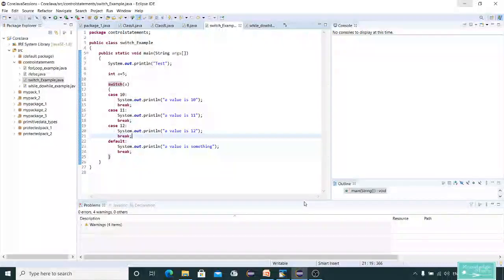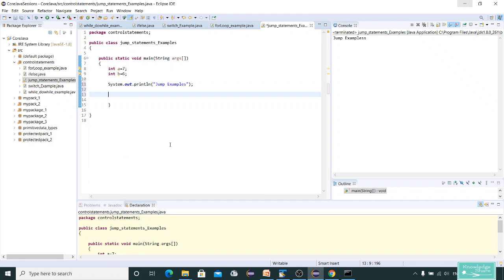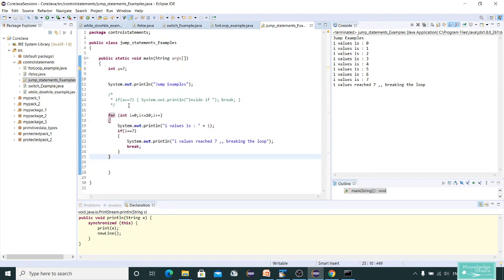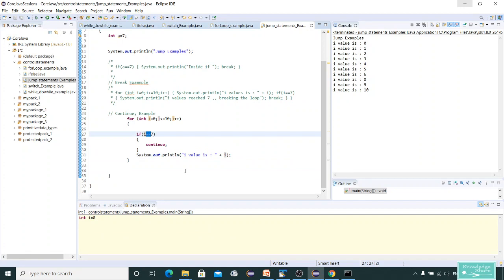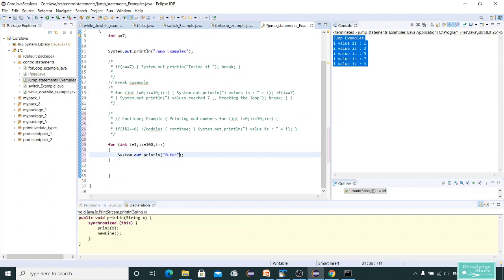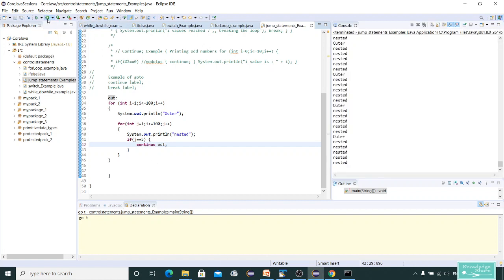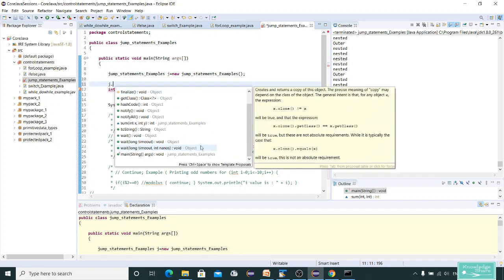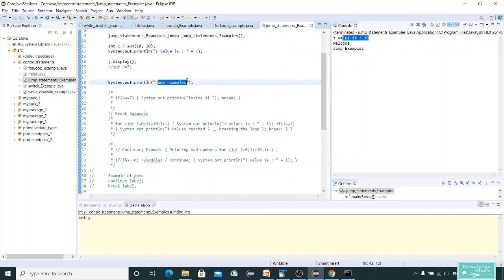Jump statements in Java -break continue goto return II Core Java II Automation II Selenium with Java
In this session  you will learn about Jump statements in java
You will learn how to use below keywords break;continue;goto; return;

Control Statements : Jump
break -: Applied in Loops, conditional and when applied, breaks the loop. ( Switch )
  Synatax:
   break;

Continue  -: Applied in loops,  conditional and when applied, the statements below continue are not executed and continues with the next iteration
  syntax:
   continue;

goto -  break label;
 continue label;
 goto is used when program needs to jump to particular point of code

return
  -: Returns are used in methods/functions to return a value
 syntax:
  return a+b;
  return;

Examples for Practice:
package controlstatements;

  jump_statements_Examples j=new jump_statements_Examples();

  int z=j.sum(10, 20);
  System.out.println("z value is : " + z);

  j.display();
  //int a=7;

  System.out.println("Jump Examples");

   * if(a==7) { System.out.println("Inside if "); break; }
  // Break Examnple
   * for (int i=0;iLT=10;i++) { System.out.println("i values is : " + i); if(i==7)
   * { System.out.println("i values reached 7 ,, breaking the loop"); break; } }

   * // Continue; Example ( Printing odd numbers for (int i=0;iLT=10;i++) {
   * if(i%2==0) //modolus { continue; } System.out.println("i value is : " + i); }
//  Example of goto
//  continue label;
//  break label;

   * out: for (int i=1;iLT=100;i++) { System.out.println("Outer");
   * for(int j=1;iLT=100;j++) { System.out.println("nested"); if(j==5) { continue
   * out; } } }

  //Return Examples'

 void display()
  System.out.println("Welcome");
  return;